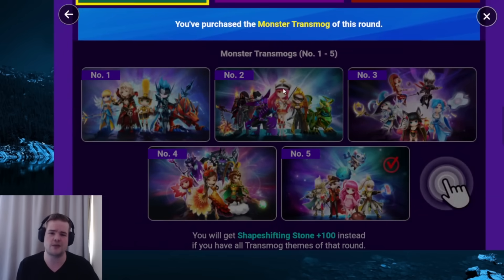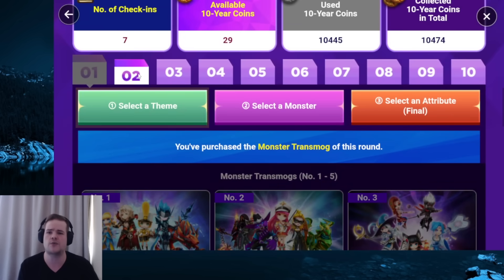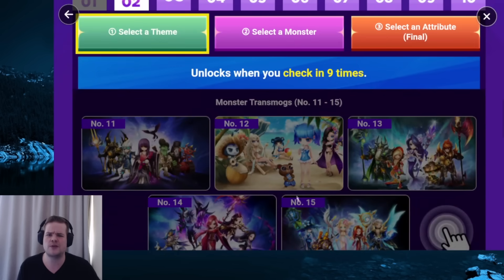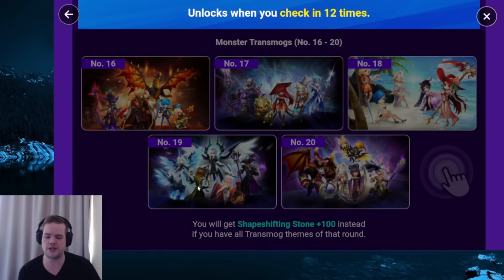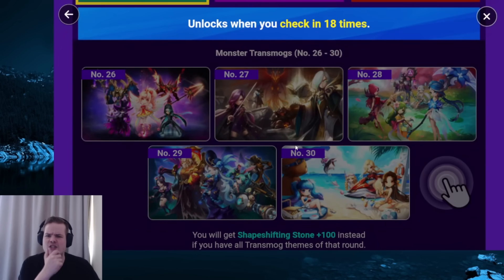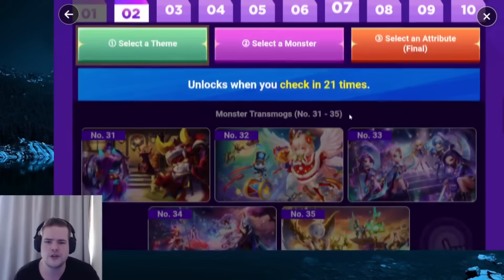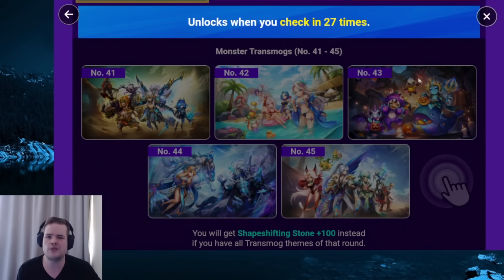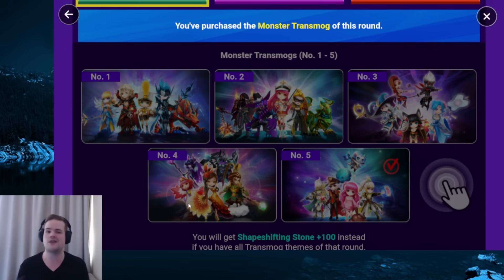10th Anniversary Transmogs Event, My Recommended Picks! - Summoners War